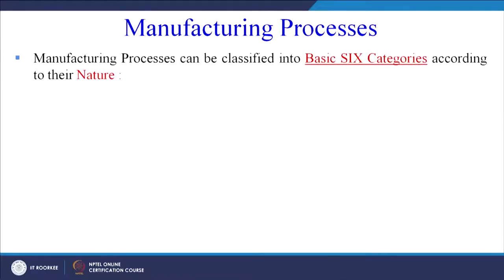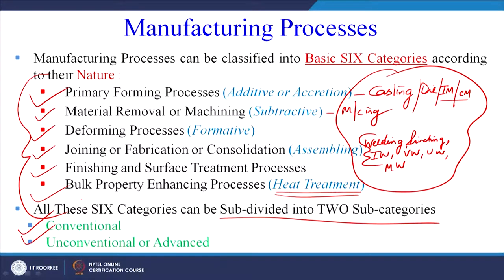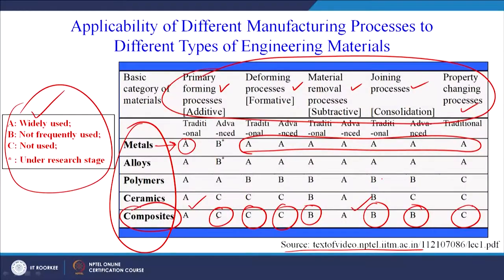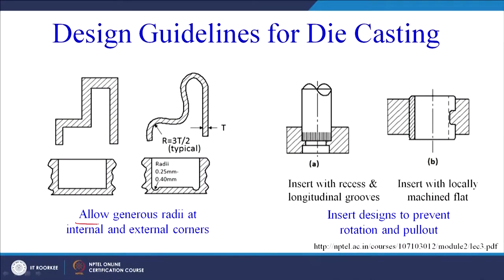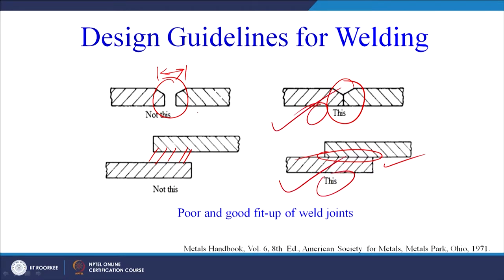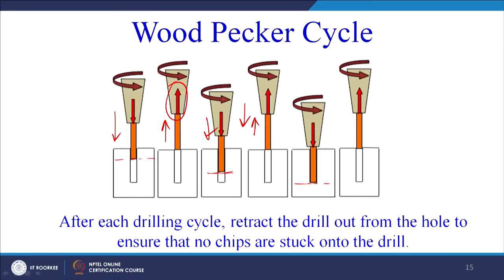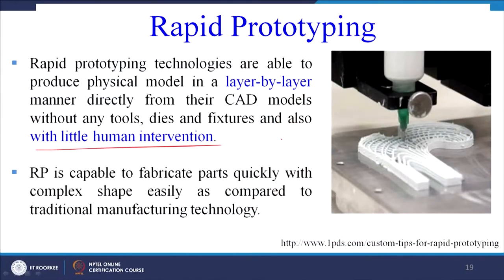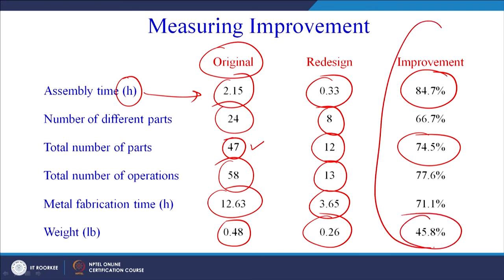Product Design : Manufacturing Perspective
Manufacturing Perspective, Engineering materials, Applicability of Different Manufacturing Processes to Different Types of Engineering Materials, Selection of Processes, Design Guidelines for Sand Casting, Die casting, Welding, Polymer processing techniques, Assembly processes, Hole making, Product Architecture, Case Study.